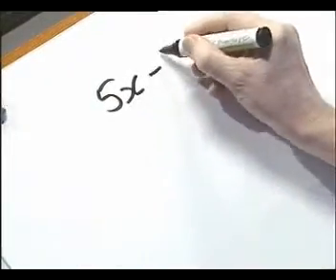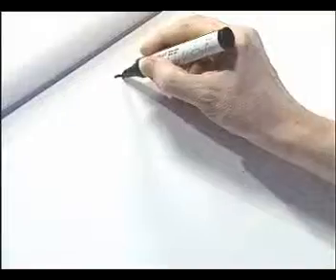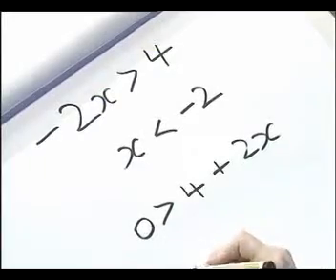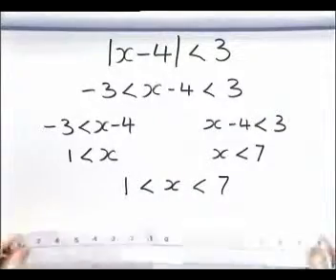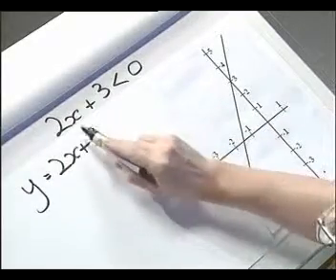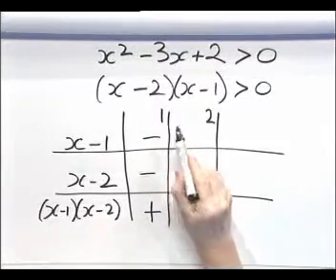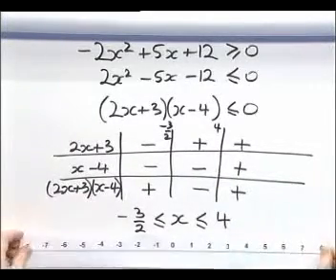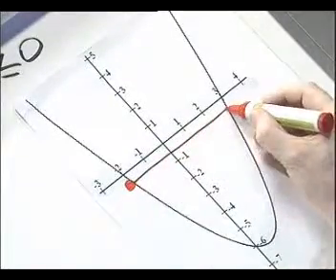Mathcentre Inequalities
on inequalities. Useful for C1